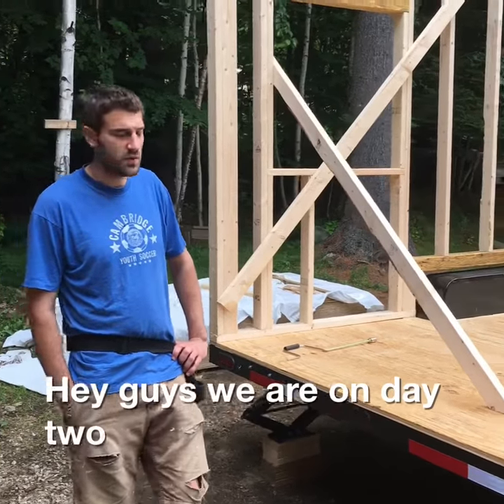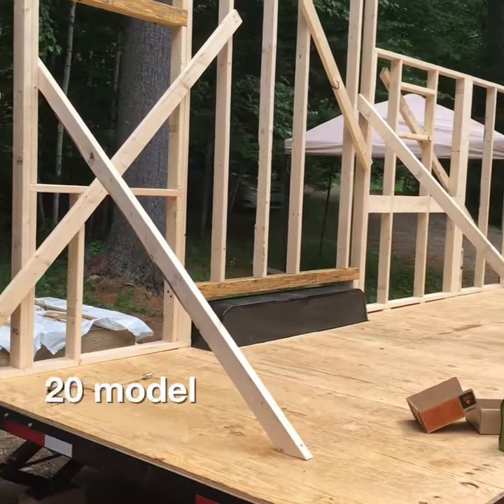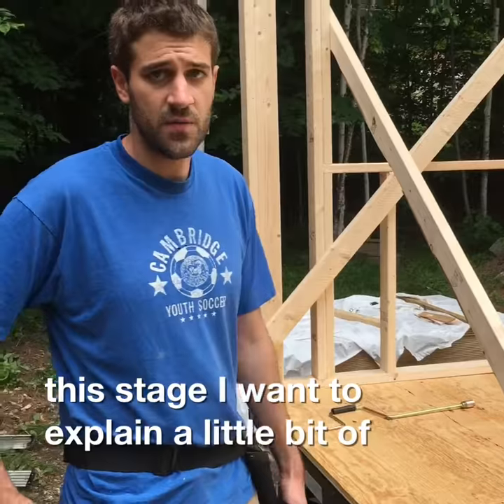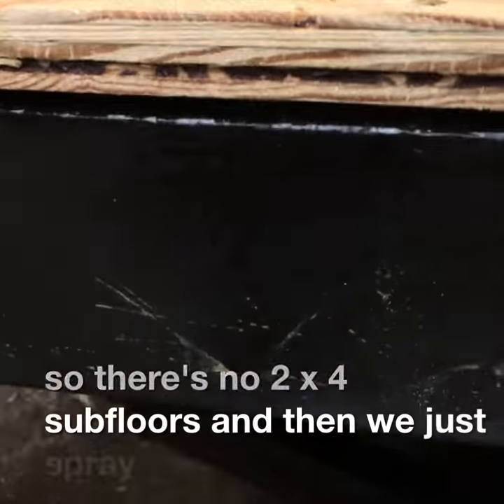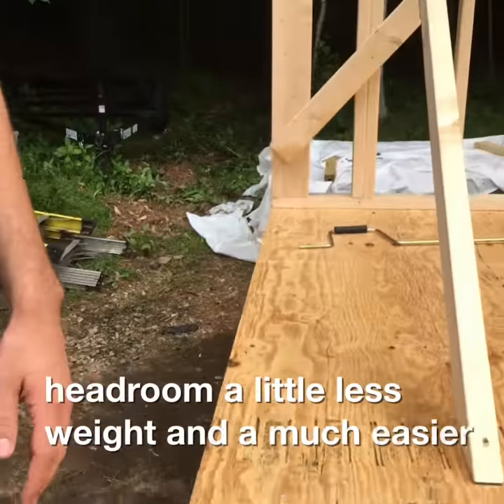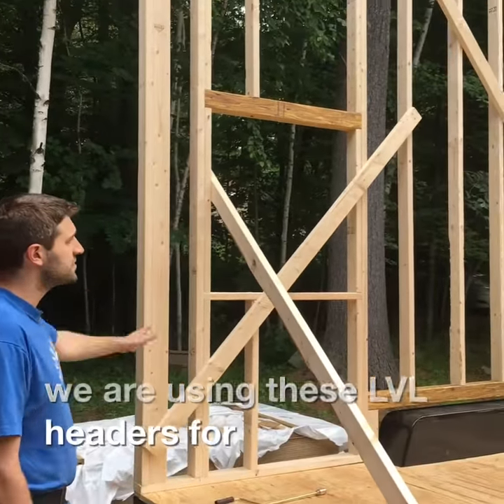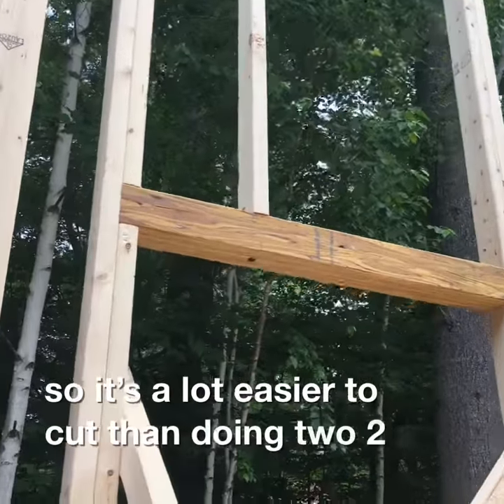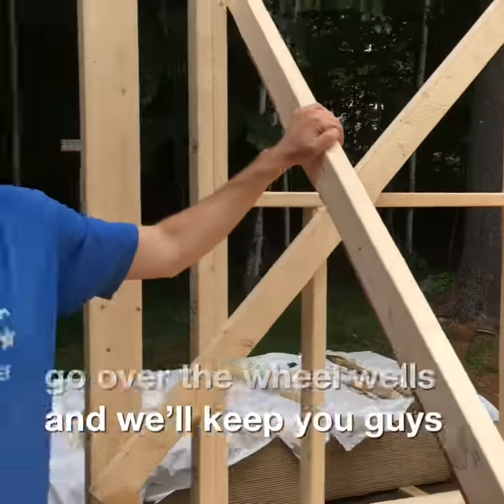8x20 Tiny House Framing and Subfloor Tour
Check out the framing and subfloor of our most recent 8x20 tiny house build!

For this build, we are using LVLs, laminated veneer lumber - an engineered wood product that uses multiple layers of thin wood assembled with adhesives - as headers for windows, doors, and over the wheel wells.

Ready for your own tiny house or want to learn more?  or @tinyhousecrafters on IG!